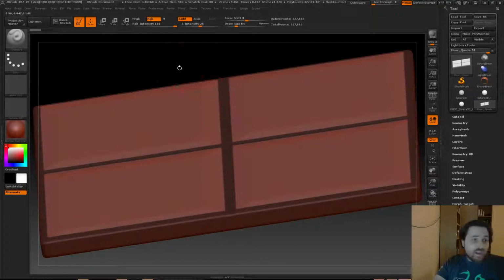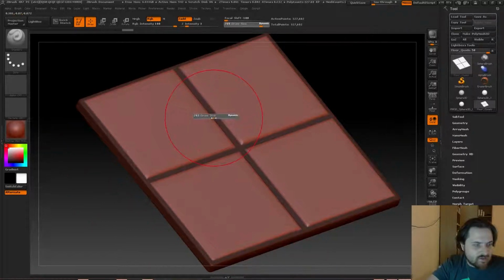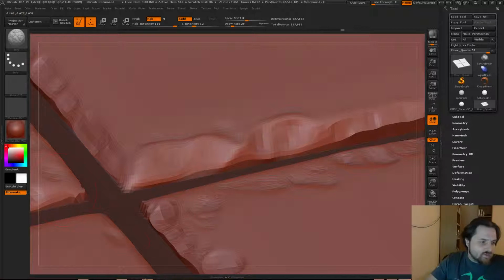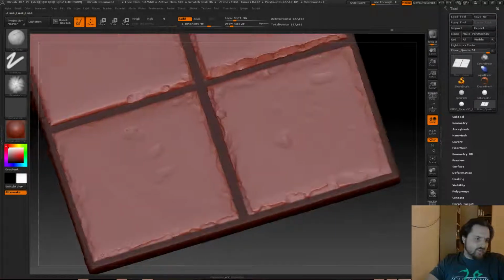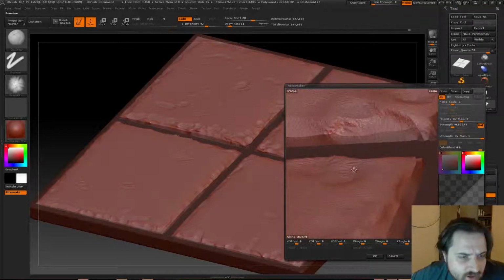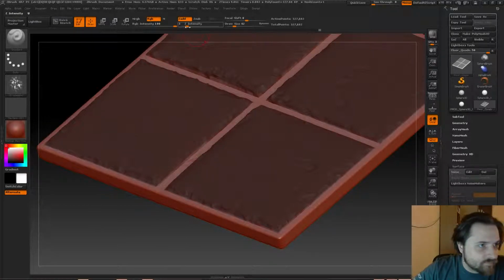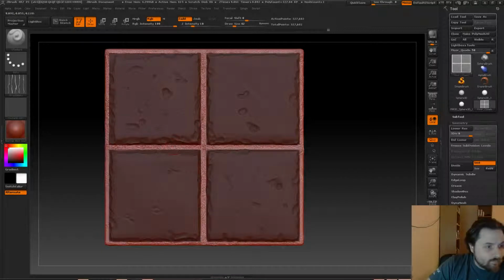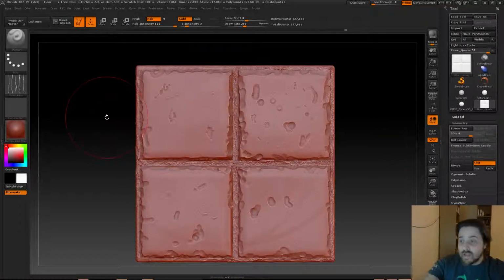Intro to Zbrush - Sculpting the Floor (Part 4)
We use masking and sculpting to create a floor piece with grout and floor tiles.